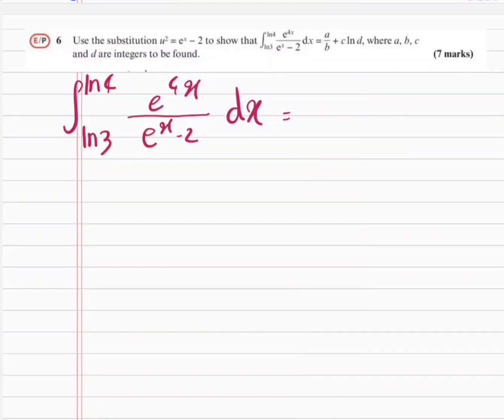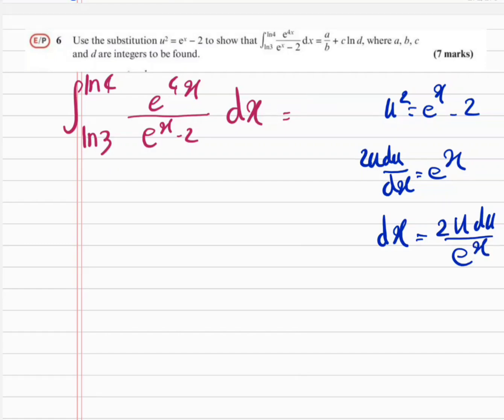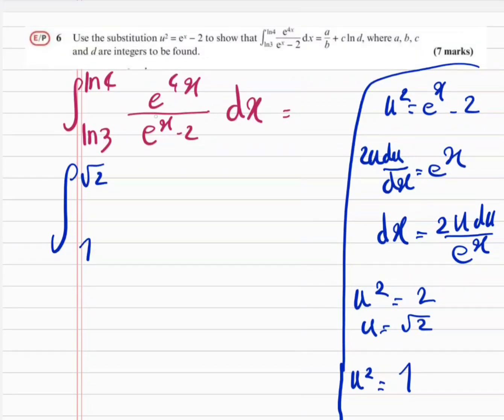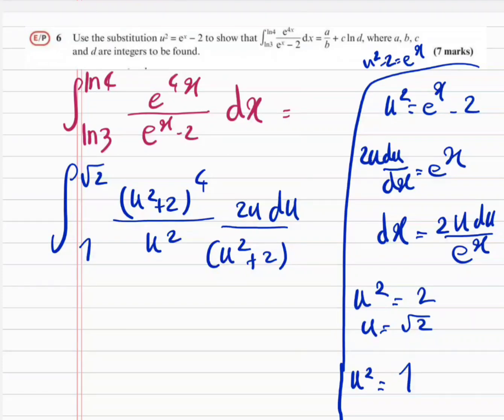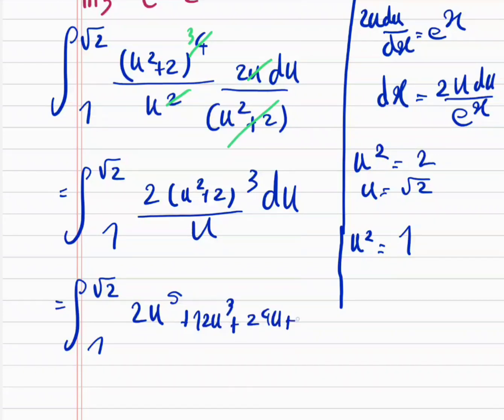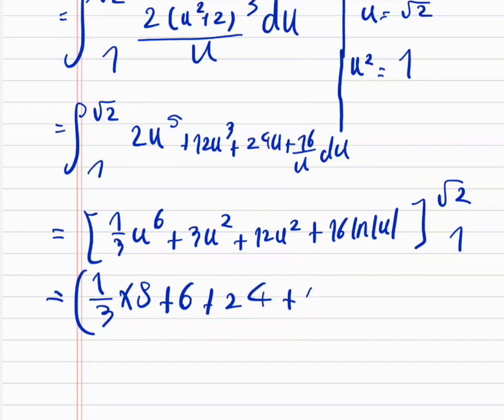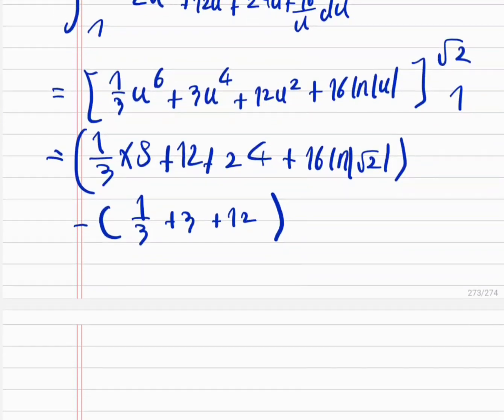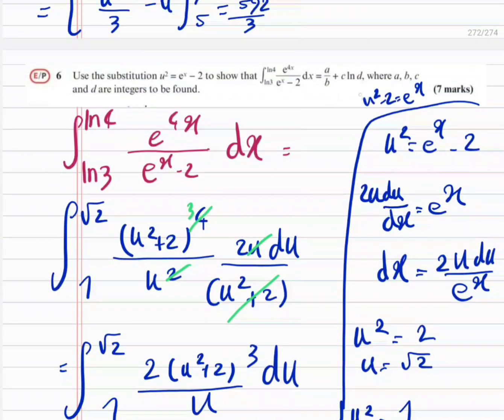Integration Using Substitution- EX 11E Question 6- A-Level Maths Pure 2